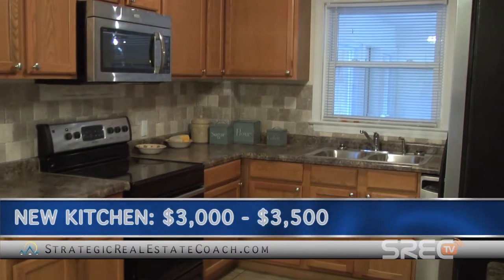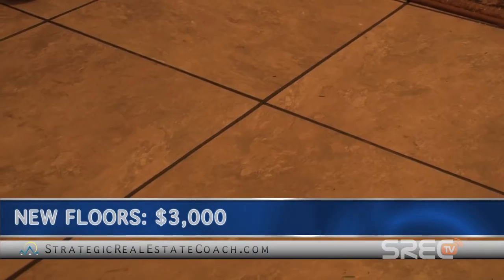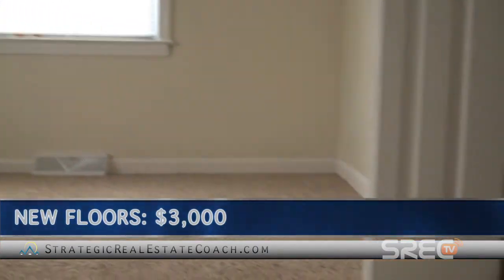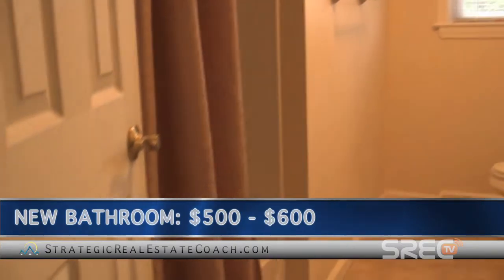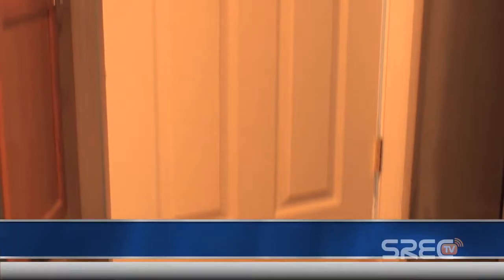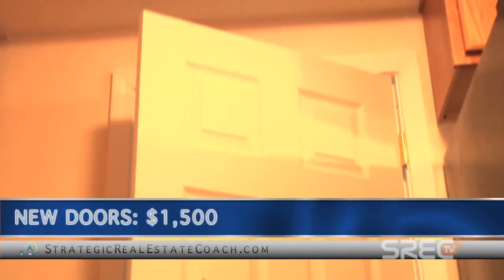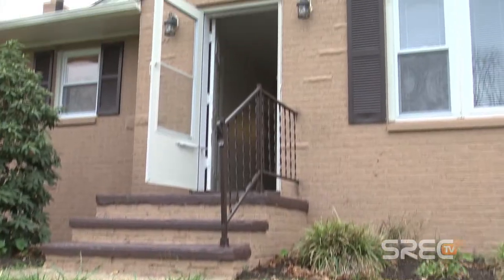My Life in Real Estate - Main St Case Study Part 2 - Private Lending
This is the third video in this series about private lending, and we revisit the house on South Main St. My brother, Mark, walks us through the budget on this rehab and what had to be done to get this house ready for it's debut. The project took us about 10 weeks and just over $20,000. We talk about our
rehabbing strategy and process that we use on each project.

It's all about creating a compelling offer for our private investors -- a good return on their investment and a good return for you. Investors are looking for places where they can make a good double-digit return.

STRATEGIC REAL ESTATE COACH is dedicated to giving real estate investors and agents the best, most up to date resources, training, tools, techniques, tips, videos, news, interviews and insider information on today's best strategies and techniques for investing in real estate in today's troubled market. This includes marketing for motivated seller leads, wholesaling, rehabs, rentals, foreclosures, pre-foreclosures, REO's, short sales, raising funding and financing, asset protection, internet marketing, and much much more.